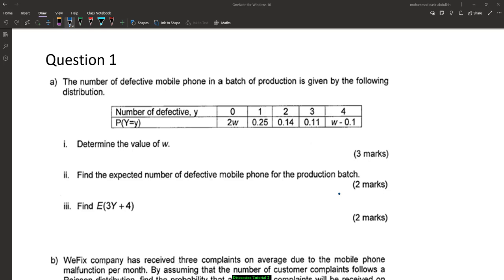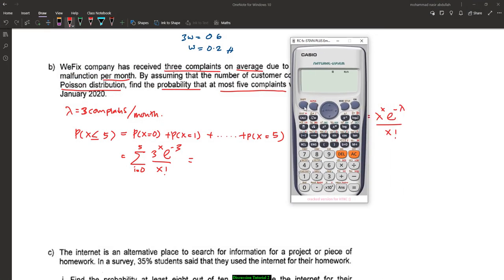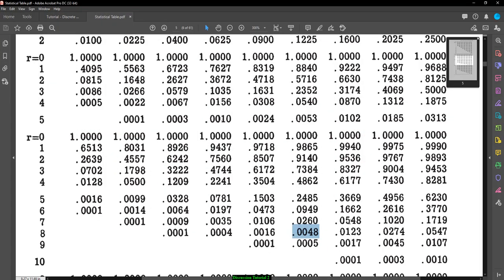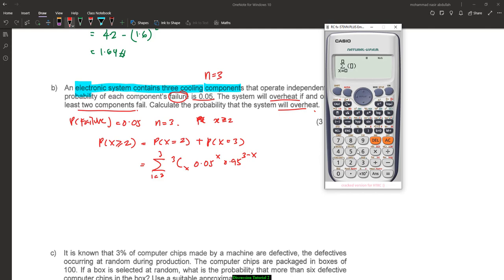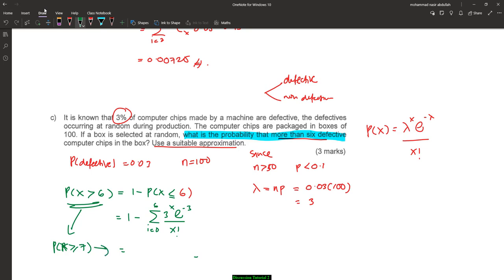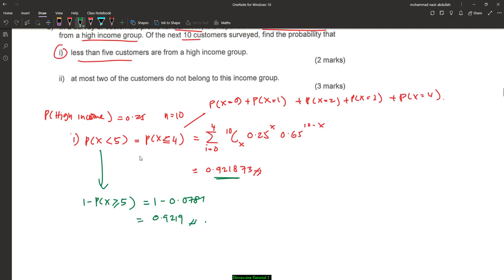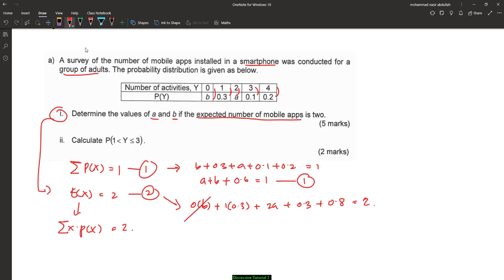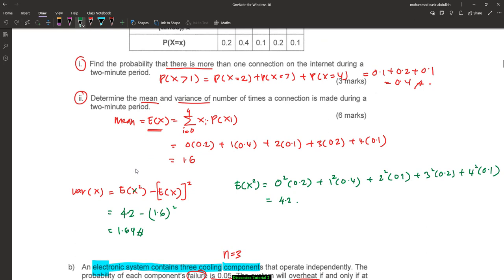Discussion on Tutorial 2 | Discrete Probability Distribution | STA416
Salam,
In this video, I am discussing the questions on Tutorial 2 STA416 Discrete Probability Distribution.
Thanks,
MNA